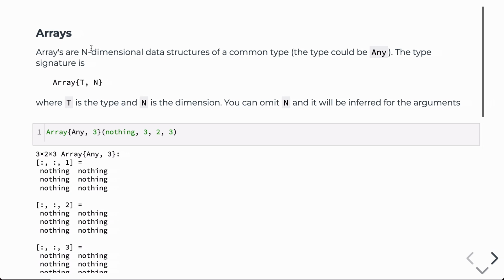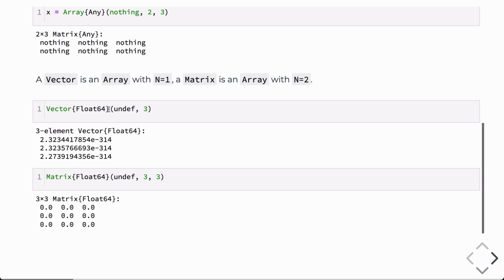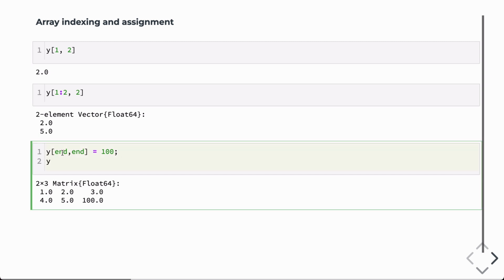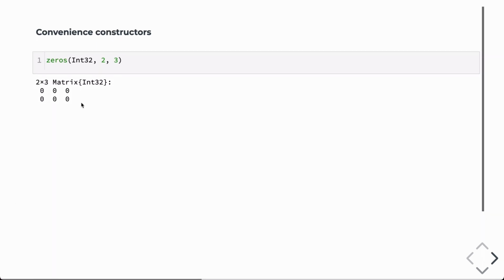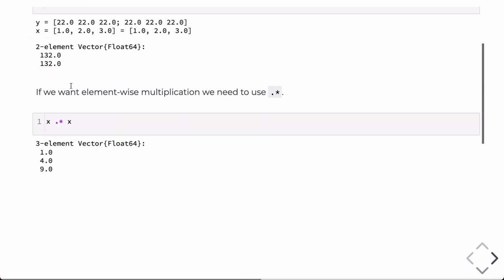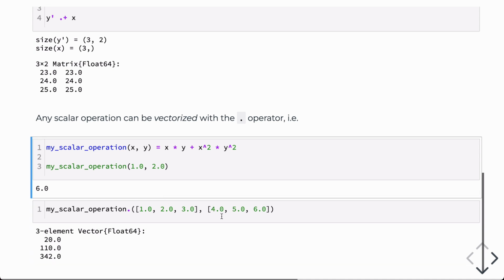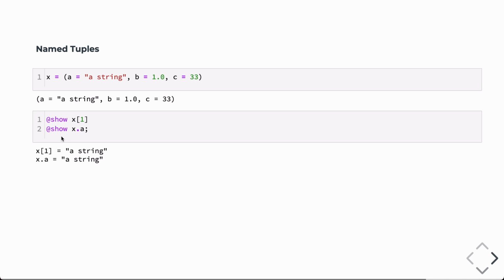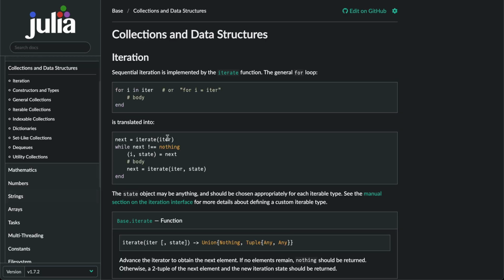Common Data Structures in Julia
An introduction to a few common data structures in the Julia programming language.  Specifically, I cover Arrays, tuples, named tuples, and dictionaries.